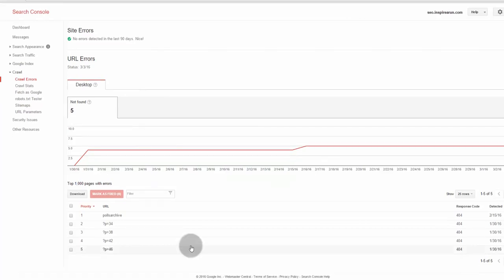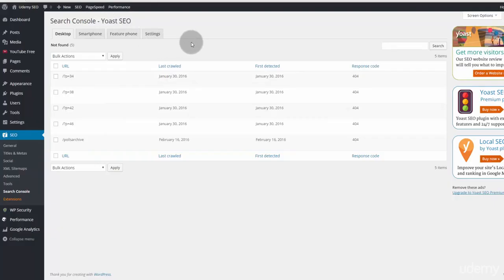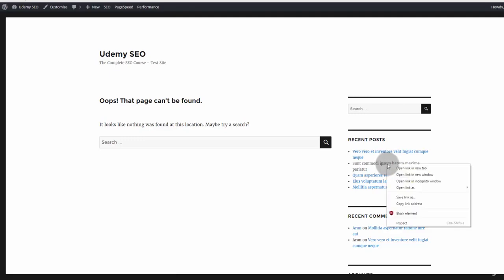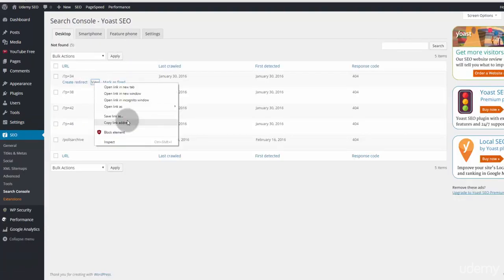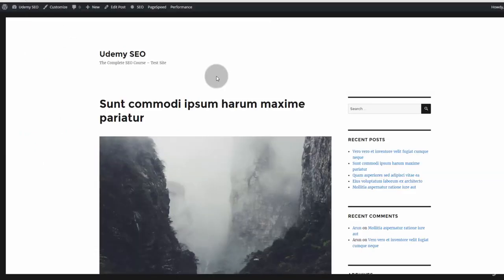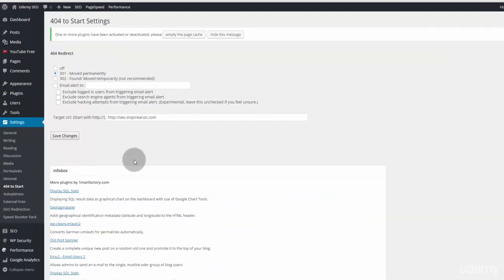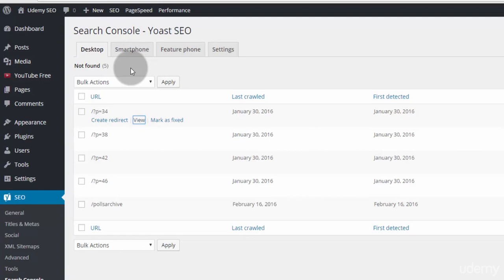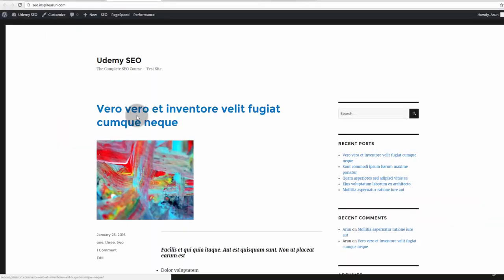119 SEO Factor 39 How to deal with 404 not found pages